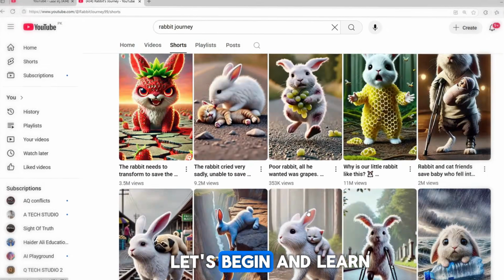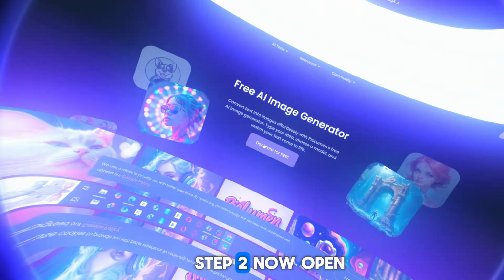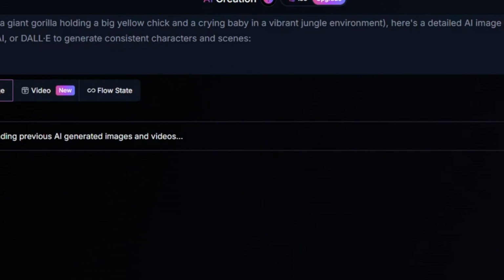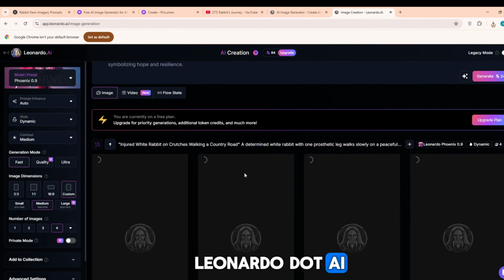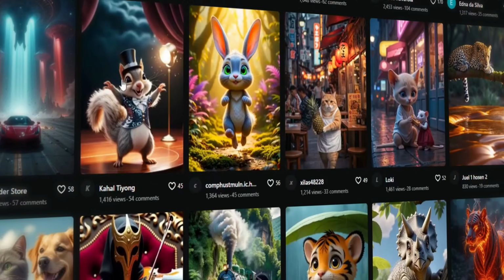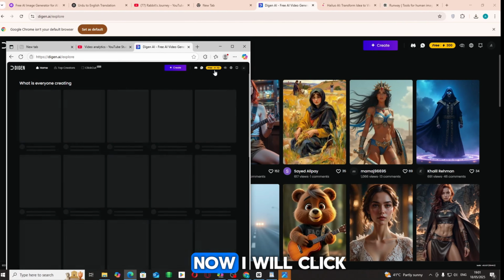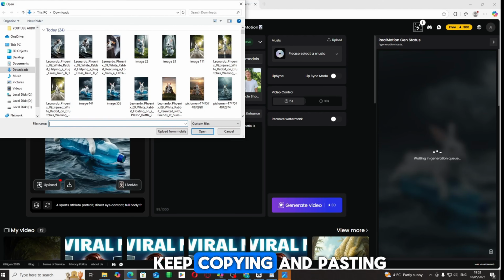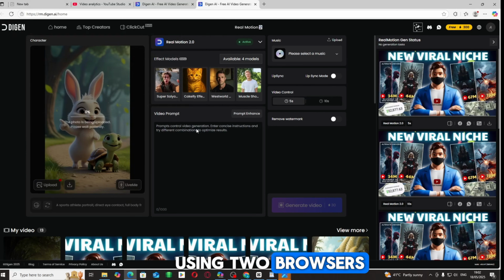Best Free AI Animation Tools to Create Videos | Create Rabbit Journey Videos FREE with Ai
In this video, we dive into the best free AI animation tools that let you craft stunning animated videos effortlessly—even if you’re a complete beginner. Learn how to make viral "Rabbit Journey" videos (cute animal adventure animations) with zero budget using powerful AI. Follow our easy tutorial: brainstorm a story, generate art and animation in seconds, and edit your clips—perfect for YouTube, TikTok, and social media creators. We cover beginner-friendly platforms and apps to unleash your creativity.

Create Rabbit Journey animations: generate adorable rabbit characters, background scenes, and smooth motion with AI tools.
Easy editing & voiceovers: tips on adding AI-generated narration, music, and final touches for a polished video.
Start creating viral AI animations today—free and easy! Links to all the free tools and step-by-step timestamps are in the description below.

AI cartoon maker
AI animation software free
Create animated videos free
Rabbit Journey videos
Viral AI animations
Beginner-friendly AI tools
AI content creation tools
YouTube AI animation
TikTok AI video maker
AI storytelling video
Digital animation tools
Animation tutorial AI
AI image animation
Free video animation software